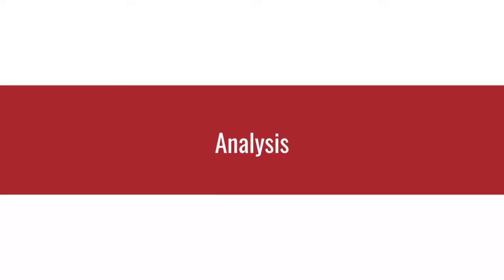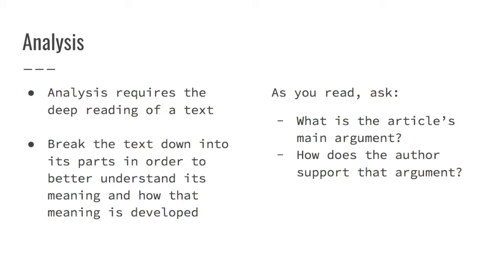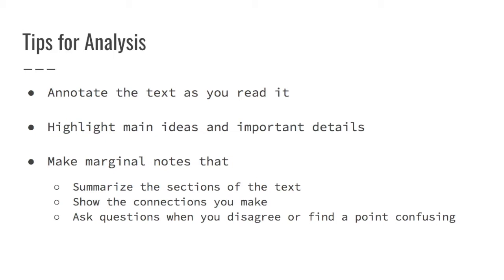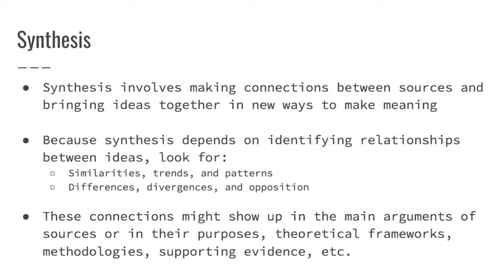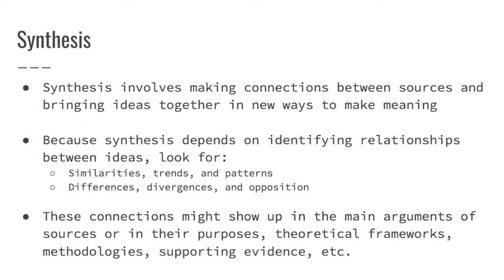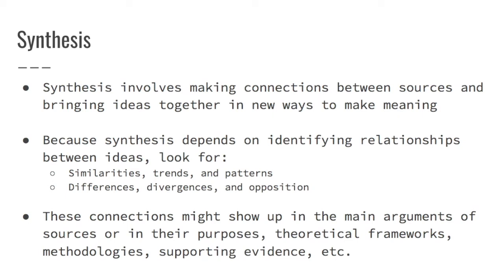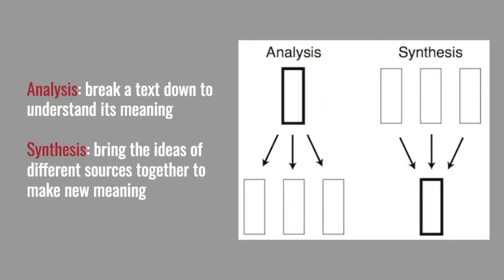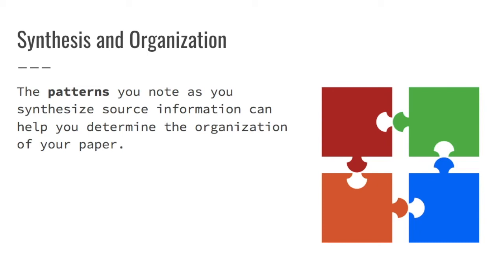Analyzing and Synthesizing Source Information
The Writing Center at Loyola Marymount University brings you part three of a webinar series on writing with sources. This video focuses on how to analyze sources and synthesize source information after you've found some good sources for your research project.